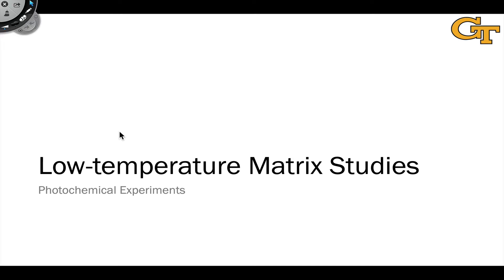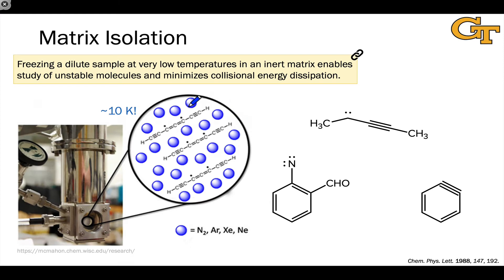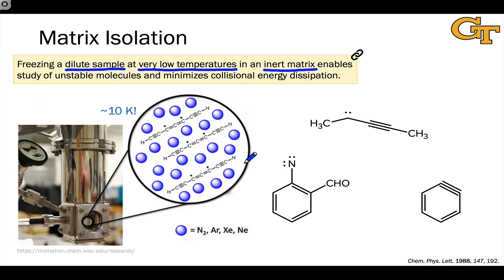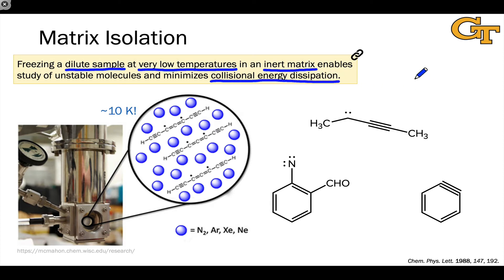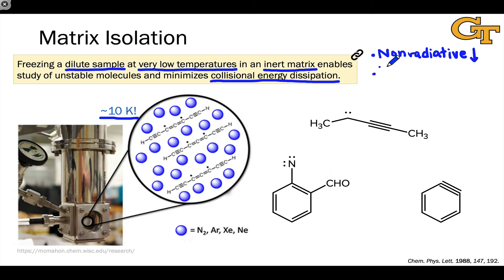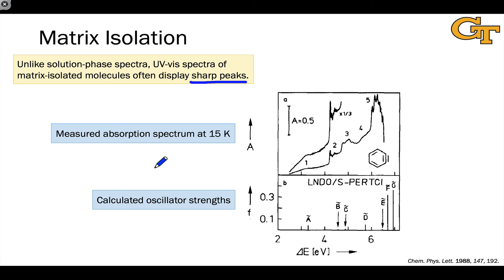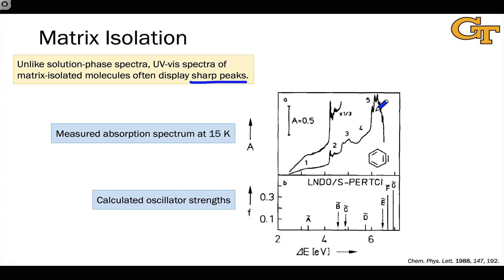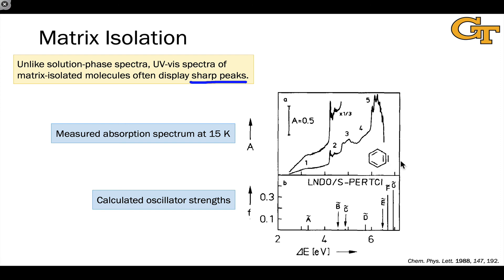6.5 Low-temperature Matrix Studies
00:00 Introduction
00:31 Design of Matrix Isolation Experiments
02:19 UV-Visible Spectroscopy in Low-temperature Matrices